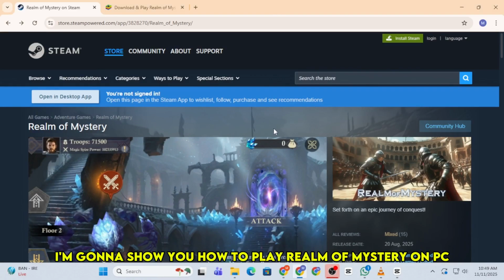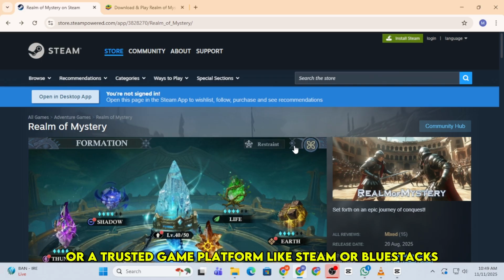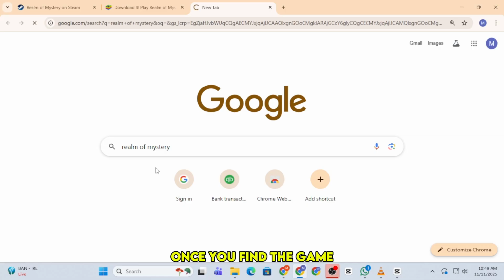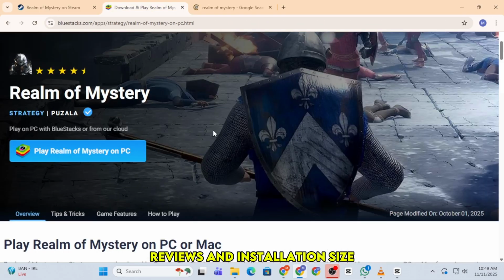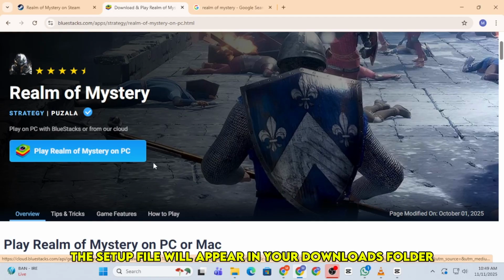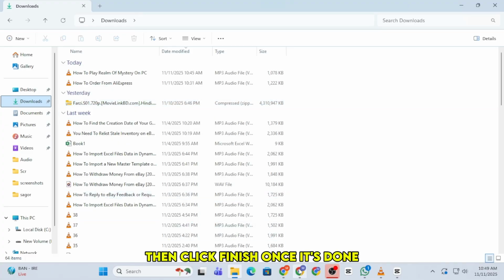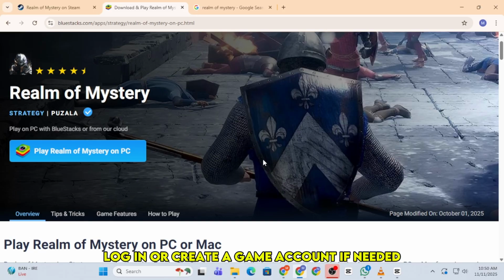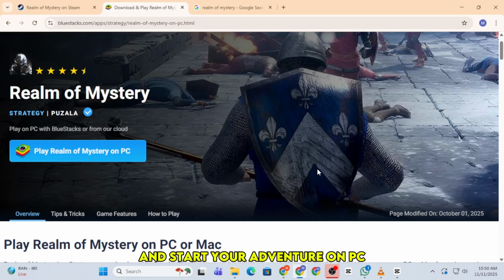How To Play Realm Of Mystery On PC - 2025 (Quick & Easy)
How To Play Realm Of Mystery On PC
In this video, you will learn How To Play Realm Of Mystery On PC step by step. Discover the best tips to install Realm Of Mystery on your computer, explore controls, gameplay strategies, and settings to enjoy the full PC experience. Whether you’re new or returning, this guide will make playing Realm Of Mystery on PC easy and fun.